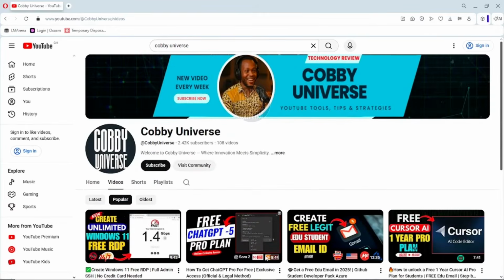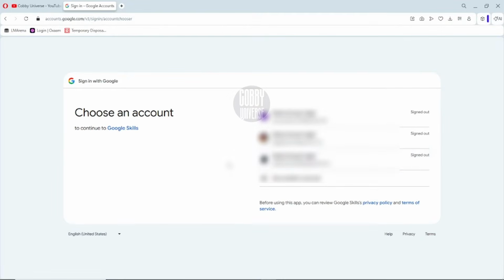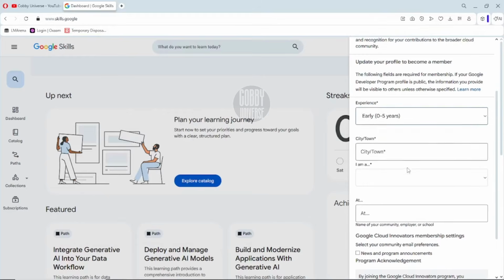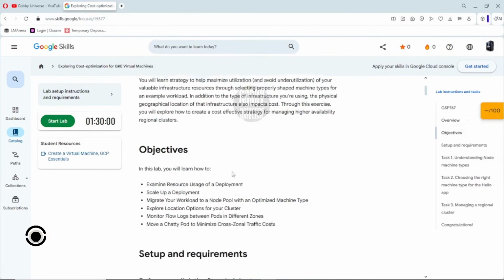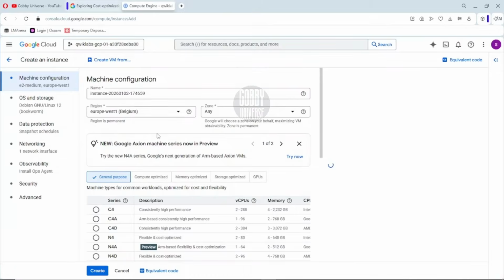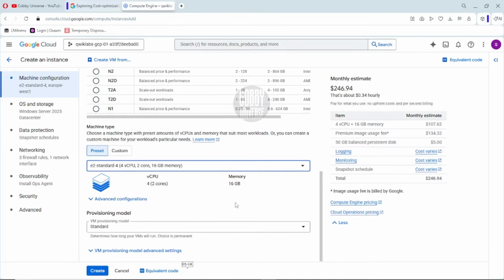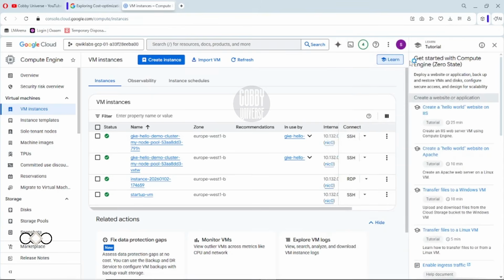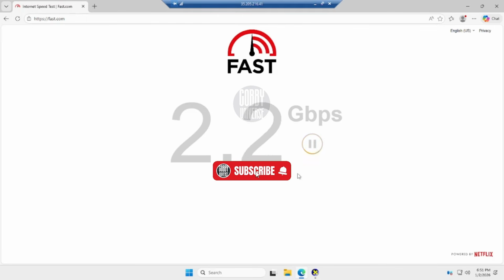How to get Free RDP | Windows 11 & No Credit Card | Legit Trial Methods Only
Get Free RDP for Lifetime! 🚀 Admin Access & Fast Speed (No Credit Card)

In this video, I walk through a step-by-step method for setting up a free Remote Desktop using official trial access from cloud platforms.
This is for learning, testing, and short-term use only.
No credit card is required at signup, and no paid tools are promoted.
I’ll show how the setup works, what limits to expect, and what this kind of RDP is best used for, like testing, development, automation, or remote access practice.
If you’re exploring cloud tools and want to understand how free trials work, this guide will help.

Good tag set
free rdp
rdp trial
remote desktop tutorial
cloud rdp setup
free cloud tools
rdp without credit card
windows remote desktop
cloud computing basics
rdp for beginners
trial cloud services